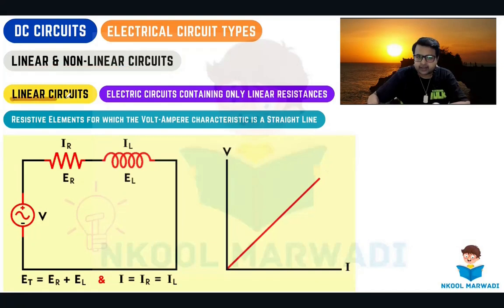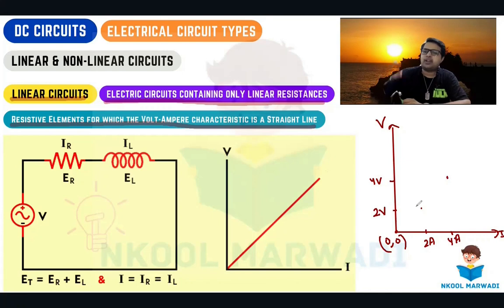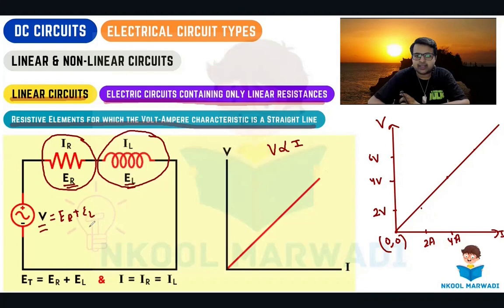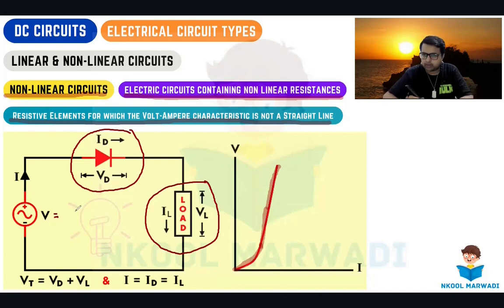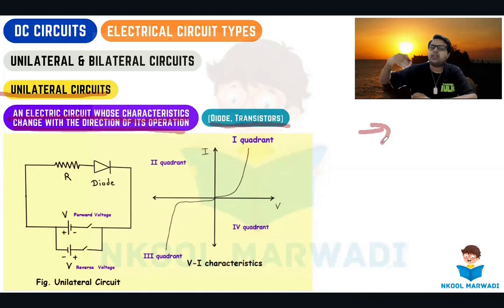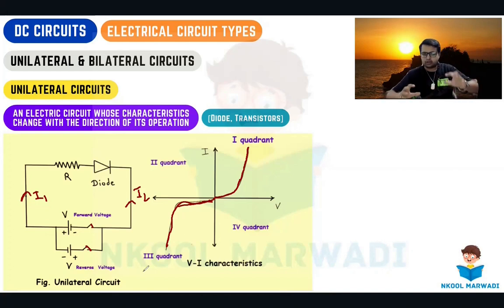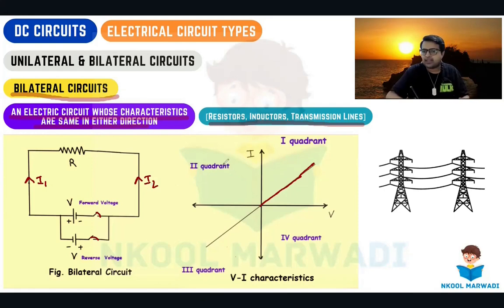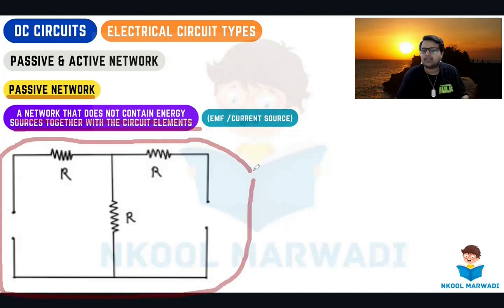[DC Circuits] Electrical Circuit Types -Linear, Non Linear, Unilateral, Bilateral, Active & Passive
Table of Contents :

0:00 Linear & Non-Linear Circuits
6:46 Unilateral & Bi-Lateral Circuits
11:34 Active & Passive Circuits

Welcome to a deep dive into the captivating realm of electrical circuits!
In this video, we'll embark on a journey to understand the different types of circuits that underpin the world of electronics and electrical engineering.

Why Classifying Circuits Matters

Different circuit types exhibit distinct behaviors and characteristics. Understanding these classifications empowers you to:

Analyze Circuit Behavior: Predict how different circuits will respond to various inputs and conditions.

Select Appropriate Components: Choose the right components for your circuit design based on its intended purpose.

Optimize Circuit Performance: Fine-tune your circuit's performance by understanding the strengths and limitations of each type.

Troubleshoot Issues: Identify and resolve problems more effectively by recognizing the telltale signs of different circuit malfunctions.

Part 1: Linear vs. Non-Linear Circuits: The World of Proportionality

Linear Circuits: These circuits obey the principle of superposition – the output is directly proportional to the input. This means that if you double the input, the output will also double. Linear circuits are characterized by their predictable and consistent behavior.

Non-Linear Circuits: In these circuits, the relationship between input and output is not proportional. A small change in input can lead to a large change in output, or vice versa. Non-linear circuits exhibit more complex and often unpredictable behavior.

Part 2: Unilateral vs. Bilateral Circuits: The Direction of Current Flow

Unilateral Circuits: In unilateral circuits, current can only flow in one direction. Diodes are prime examples of unilateral components, allowing current to pass in one direction but blocking it in the reverse direction.

Bilateral Circuits: These circuits allow current to flow in both directions. Resistors, capacitors, and inductors are examples of bilateral components, as their behavior remains the same regardless of the direction of current flow.

Part 3: Active vs. Passive Circuits: The Source of Energy

Active Circuits: Active circuits contain components that can generate electrical energy. These components include transistors, operational amplifiers (op-amps), and voltage sources like batteries. Active circuits are capable of amplifying signals, providing power gain, and performing complex operations.

Passive Circuits: Passive circuits consist solely of components that consume or store energy. Resistors, capacitors, and inductors are classic examples of passive components. They do not generate power but are essential for shaping and controlling signals in circuits.

Throughout the video, we'll illustrate the concepts with practical examples and real-world applications. You'll see how different circuit types are used in everyday devices like smartphones, computers, televisions, and industrial machinery.

Conclusion:

By the end of this comprehensive video, you'll have a solid grasp of the various electrical circuit types and their unique characteristics. Armed with this knowledge, you'll be better equipped to analyze, design, and troubleshoot electrical systems.

We encourage you to explore the fascinating world of electrical circuits further! Be sure to check out additional resources and tutorials available online and in textbooks.